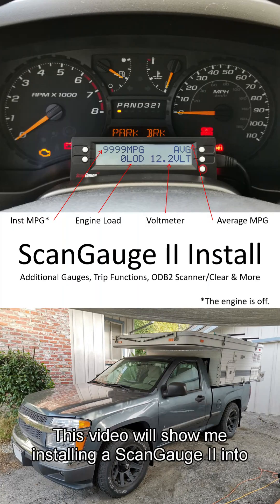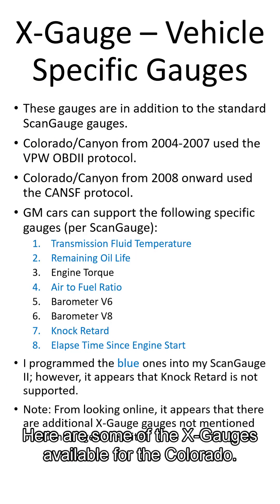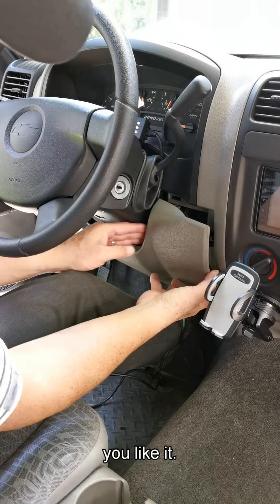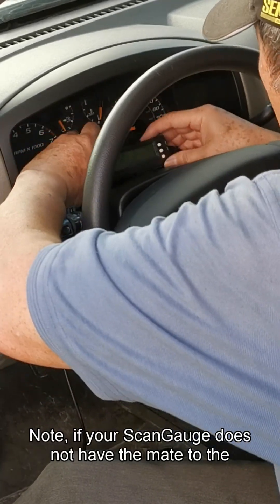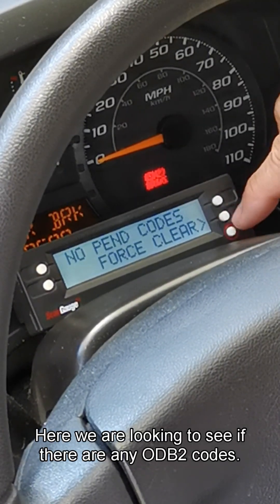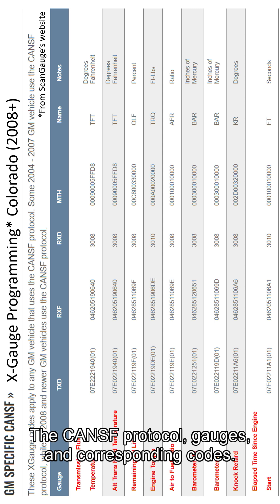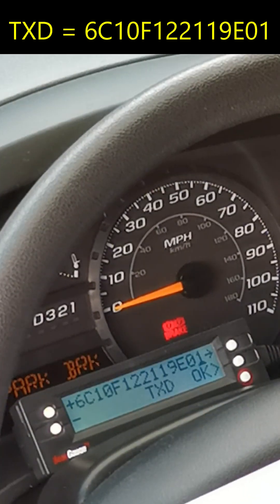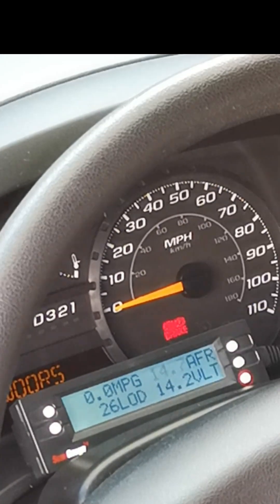ScanGauge II Install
If you looked at my Rodent Infestation video, then you have seen that I used this ScanGauge II to get and clear the P2176 OBD2 code. However, this can do so much more! I originally purchased this for use with my 2006 Chevy HHR*, since I wanted additional gauges and features.
 - More than 15 Built-in Digital Gauges
 - Check & Clear Trouble Codes
 - Multiple Trip Computers
 - X-Gauge programmable gauge system
 - Performance Monitor

Notes:
1) The four gauges shown on the title page are the ones that I like to monitor. You can configure them for whatever ones that you want, including X-Gauge ones (“vehicle specific digital gauges”). However, there are a couple of X-Gauge ones that I occasionally look at: Transmission Fluid Temperature (since 1300lb full time load) and Remaining Oil Life (since previously only knew when it is time to change the oil from the DIC, never where it is in the cycle for planning).
2) From the manual ”The accuracy of your ScanGauge can be improved by calibrating the fuel consumption”, (i.e. errors in the sensors).
3) The ScanGauge II MPG and MPH readings, along with the factory speedometer are off by 12.9%. They should be reading 12.9% higher. The reason is because my Uncle installed oversized 265/60R18 tires (30.6” diameter) on it. The stock P205/75R15 tires were only 27.1” in diameter. I will be doing a video in the future on correcting it.
4) *Sold it in September of 2021.